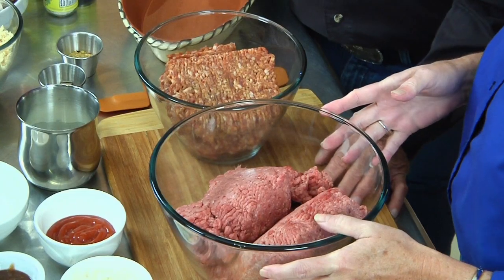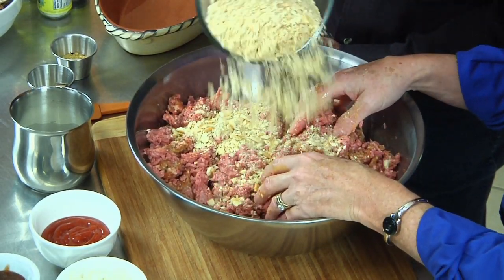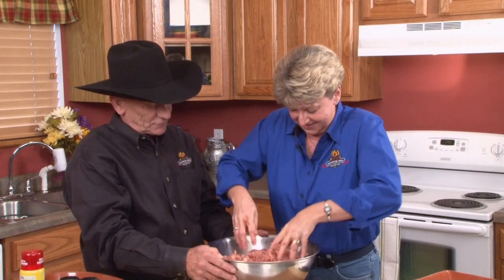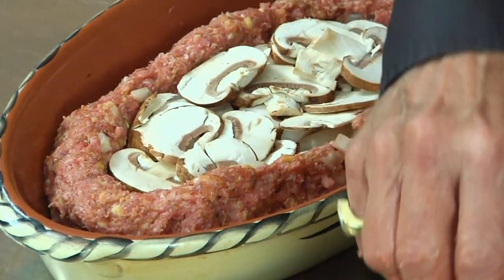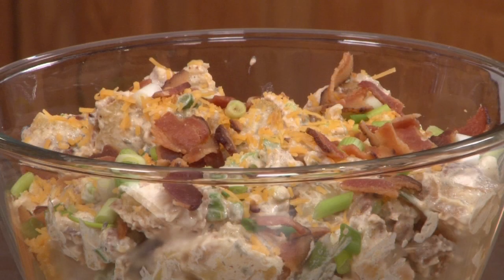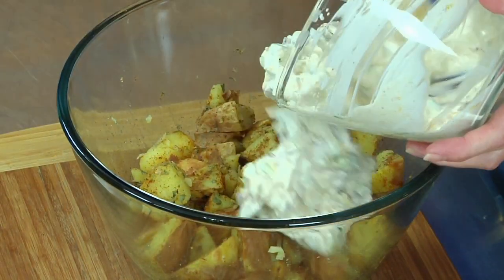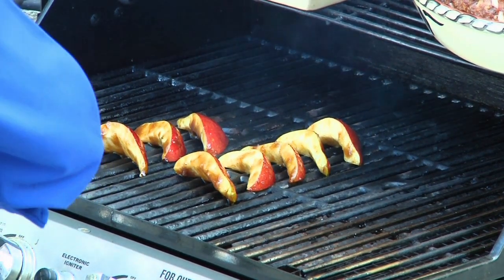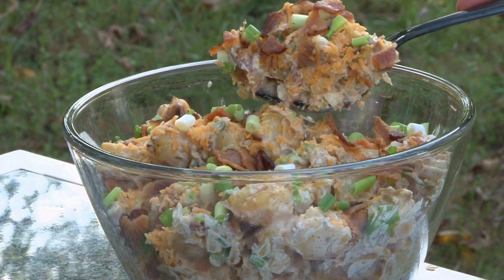Campfire Cafe 12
Larry and Pam make delicious Mushroom-Stuffed Meatloaves on the Grill.